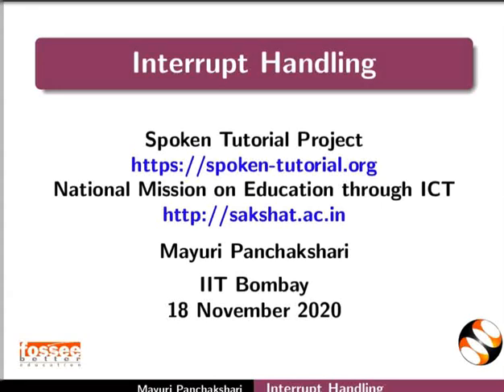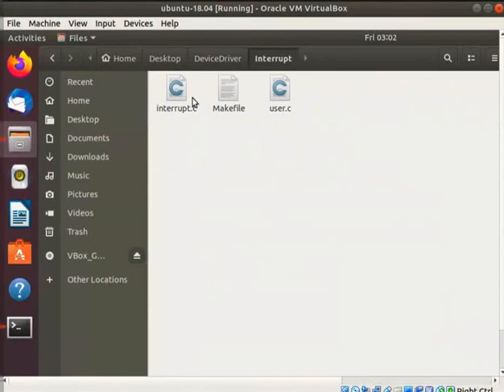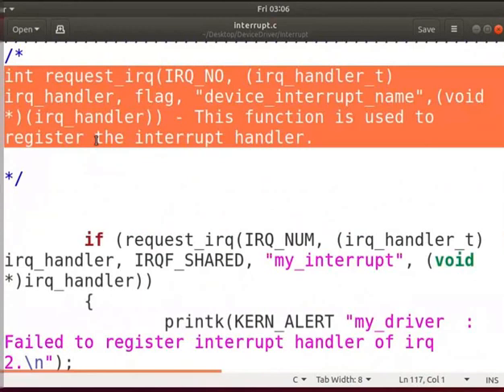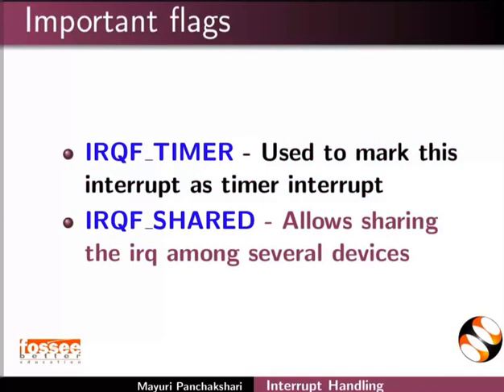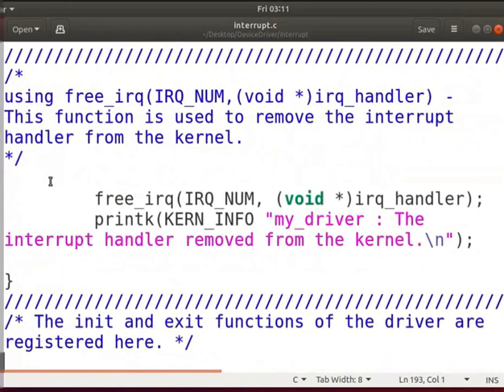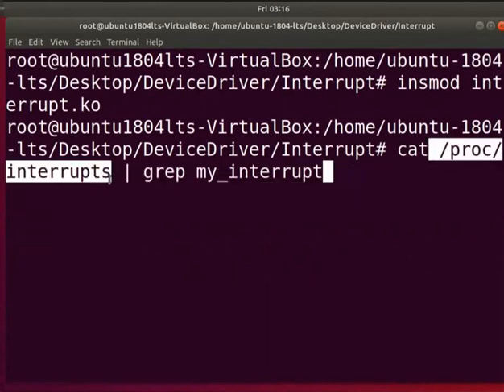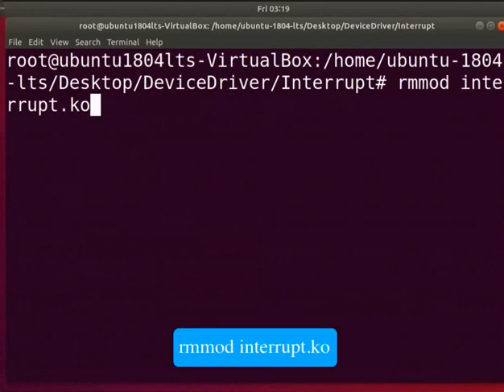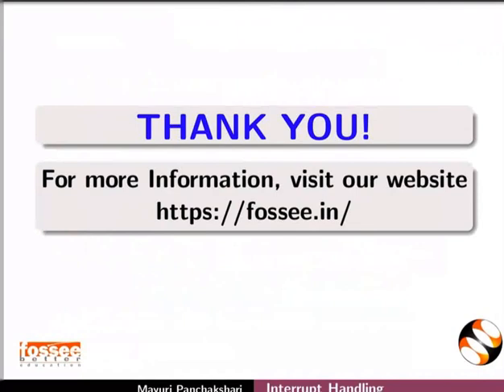Interrupt Handling-English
About interrupt handler
interrupt.h kernel header file
Declaration of IRQ line number
About request_irq function and its parameters
Important flags that can be used by request_irq function
Trigger a software interrupt using the int instruction
User program to open and close a device
Executing the user program
Compile the driver and the user program
Display the output of interrupt handler